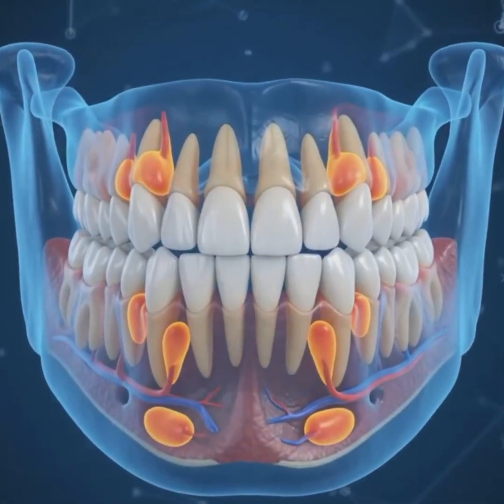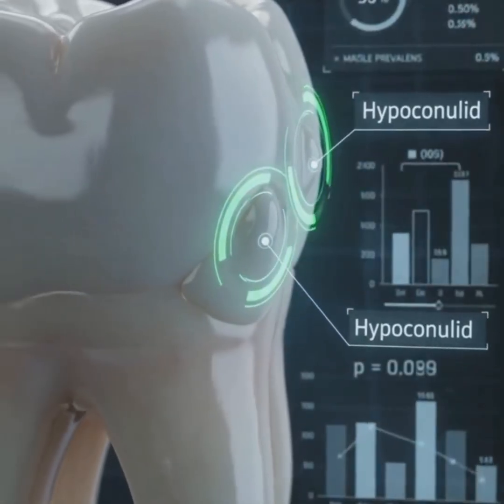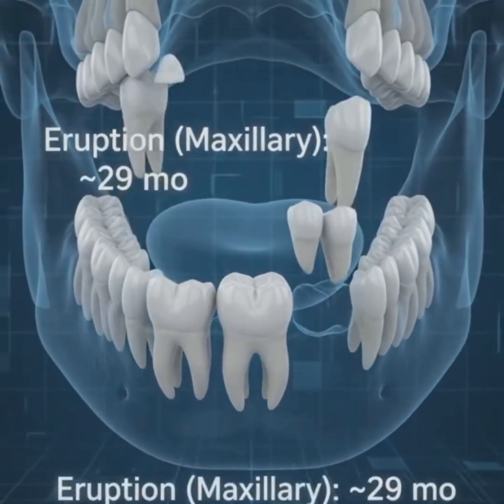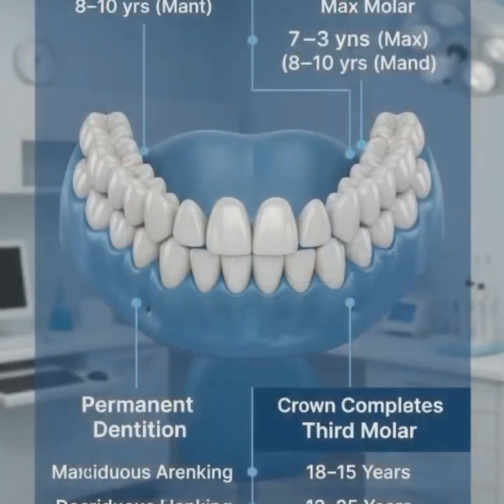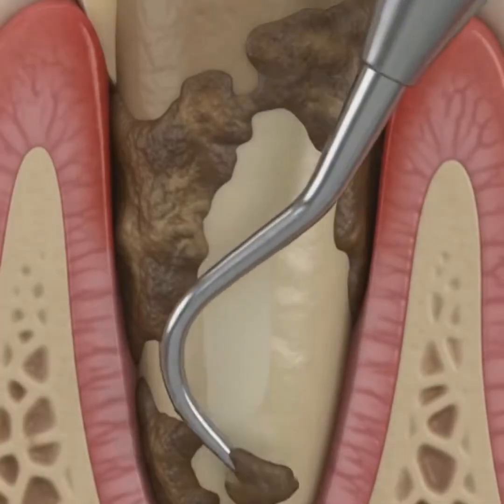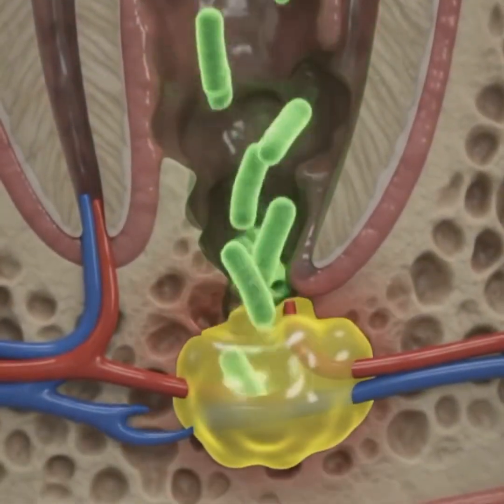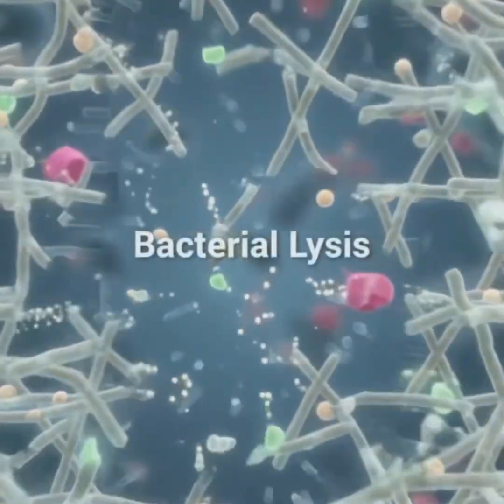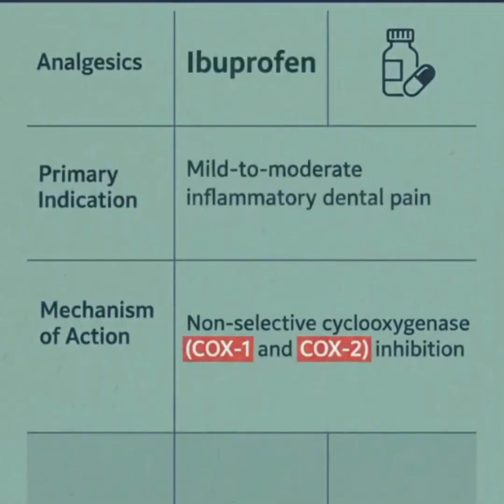⚠️ Human teeth part 1